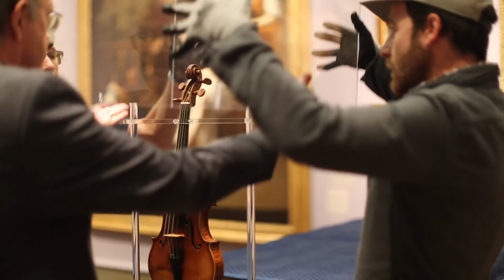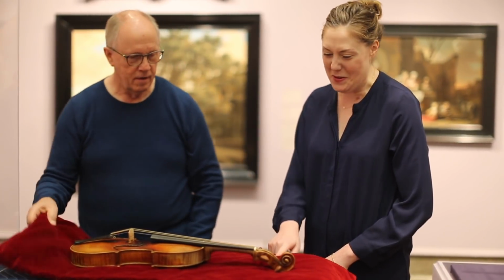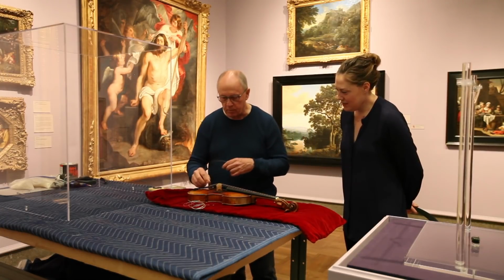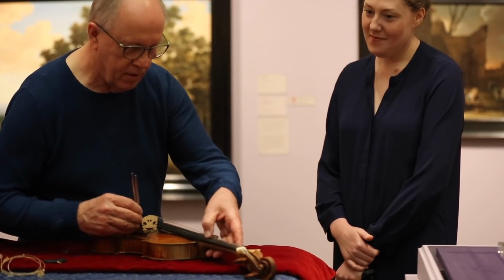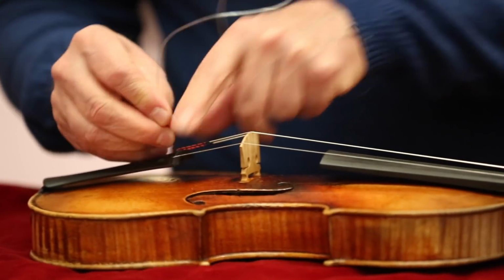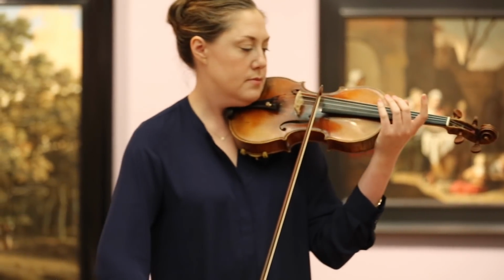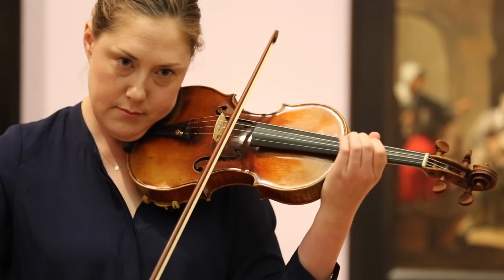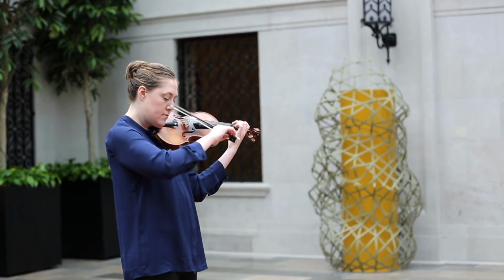Practicing on a 276-year-old Italian violin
Joanna Frankel rehearsed Monday on Italian national treasure “Il Cannone” in advance of a Wednesday concert.

As she waited for a $35 million violin to be readied for her to play on Monday, Joanna Frankel noted the hush that had fallen over the dozen or so people gathered in the Columbus Museum of Art gallery.